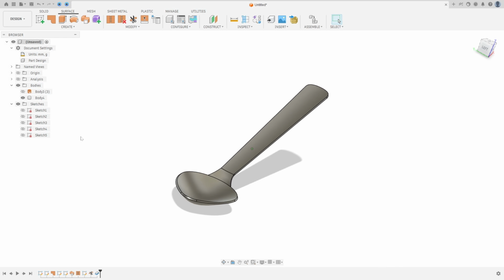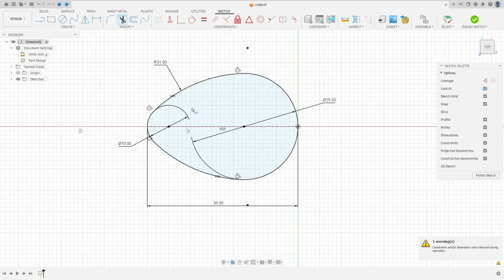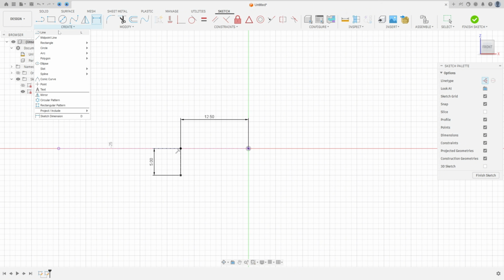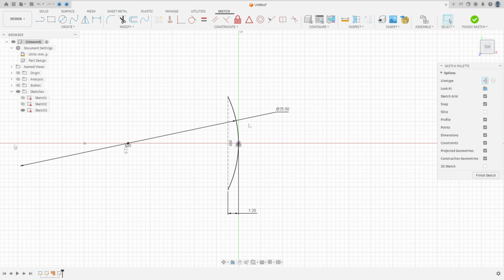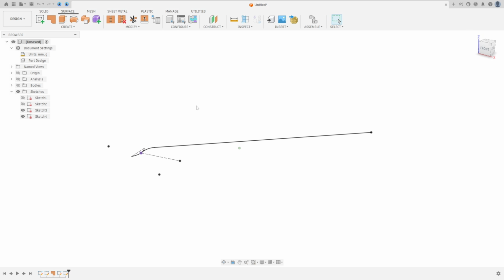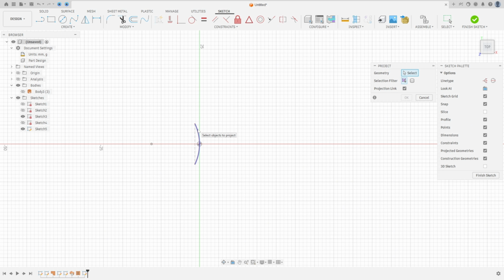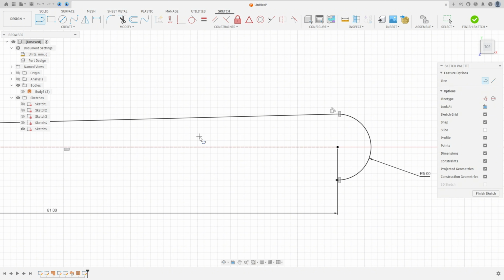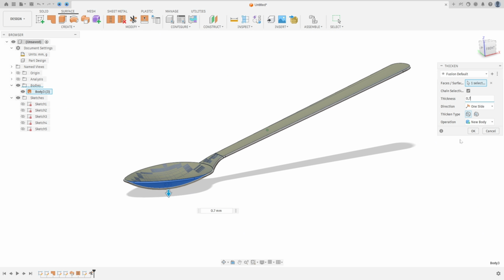"5 Surface Tools, 1 Spoon" – Fusion 360 Surface Modeling Tutorial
Fusion 360 Surface Modeling Tutorial - Spoon
How to Model a Spoon Using Surface Tools in Autodesk Fusion 360

Chapters:
0:00 Intro
0:13 Sketch 1 – Spoon Profile
1:55 Sketch 2 – Patch Guide Curve
3:07 Surface Patch
3:39 Sketch 3 – Sweep Profile
4:36 Sketch 4 – Sweep Path
5:52 Surface Sweep
6:22 Surface Stitch
6:44 Sketch 5 – Trim Profile
9:07 Surface Trim
9:44 Surface Thicken
10:13 Final Result
In this CAD tutorial we'll use the features:

1. Surface Patch
Definition: Creates a flat or curved surface by filling in a closed boundary, similar to a fabric patch stretched across a frame.
How it works: Select a closed sketch as the boundary edge. You can control curvature by referencing another curve for tangency instead of a flat fill.
Best for: Capping off open surface bodies or creating rounded organic shapes like the bowl of a spoon.
2. Surface Sweep
Definition: Creates a surface by moving a profile along a path.
How it works: Select a profile sketch and a path sketch (2D or 3D curve). The profile follows the path, generating the surface.
Best for: Creating the handle of the spoon or any curved, tapered shape that follows a guide curve.
3. Surface Stitch
Definition: Combines multiple separate surface bodies into a single, unified surface.
How it works: Select two or more surfaces that share matching edges. Fusion 360 stitches them together, closing any gaps.
Best for: Merging surfaces made in different steps (like the patch and the sweep) into one continuous body.
4. Surface Trim
Definition: Cuts away unwanted portions of a surface using a sketch profile or another surface as the cutting tool.
How it works: Select a sketch or surface as the cutting boundary, then choose which side of the surface to remove.
Best for: Cleaning up excess surface area or shaping the part's silhouette, like trimming the spoon's outline.
5. Surface Thicken
Definition: Adds a defined wall thickness to a surface, converting it into a solid body.
How it works: Select the surface(s), set a thickness value, and choose which side the material is added to.
Best for: Turning a zero-thickness surface model into a real, printable/manufacturable solid part.